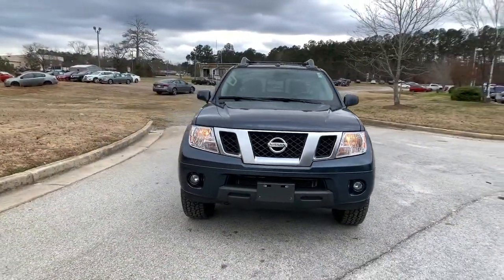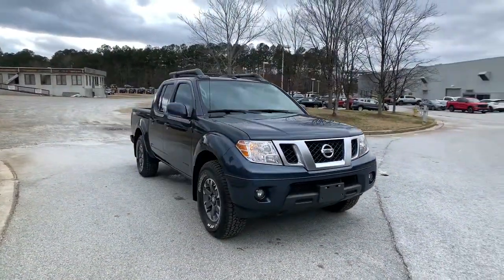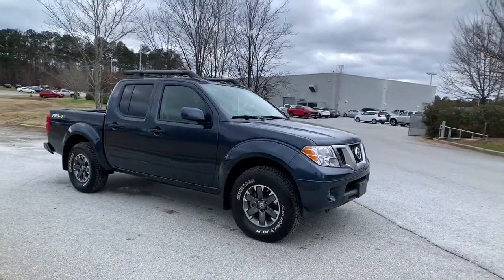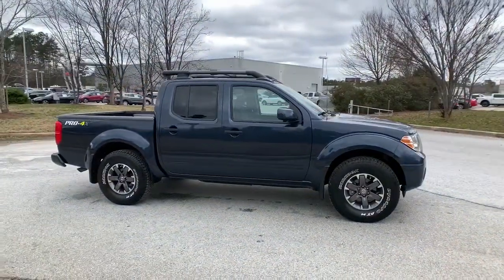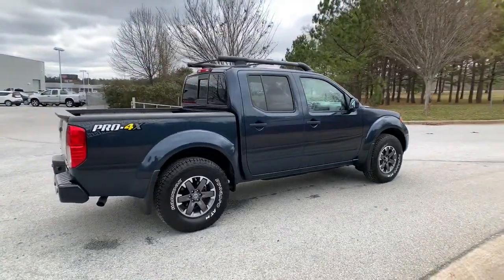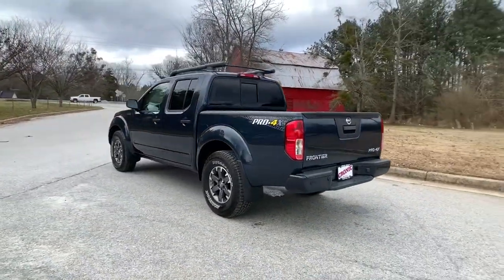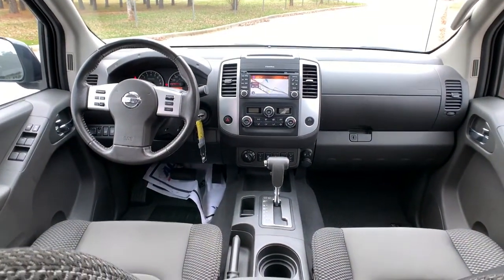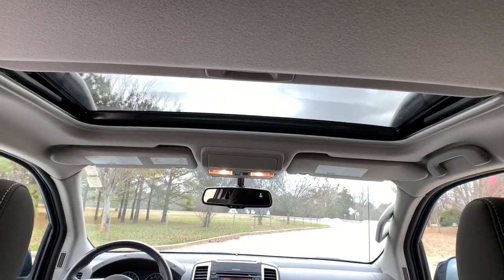2019 Nissan Frontier Atlanta, Griffin, McDonough, Fayetteville, Thomaston, GA NT24870A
Arctic Blue Used 2019 Nissan Frontier available in Atlanta, Georgia at Cronic Nissan. Servicing the Griffin, McDonough, Fayetteville, Thomaston, GA area.

Cronic Nissan
2624 N Expressway

Odometer is 13229 miles below market average!